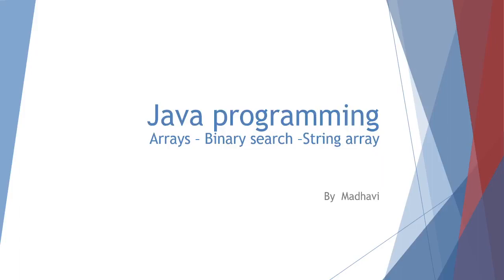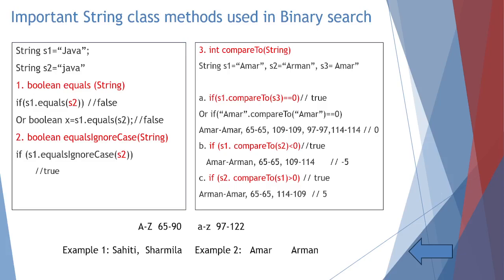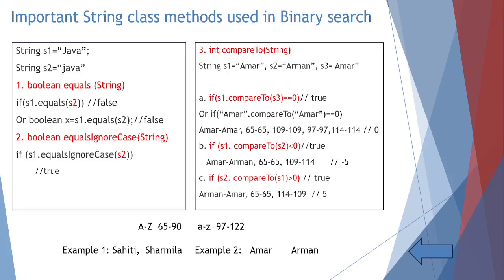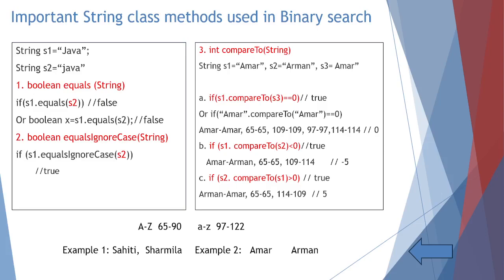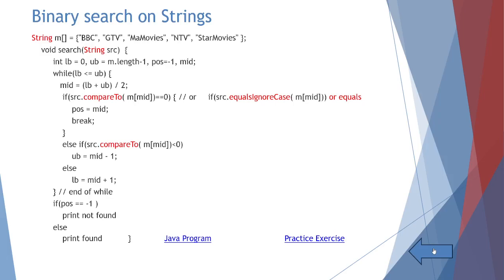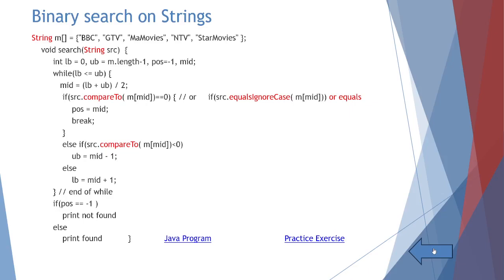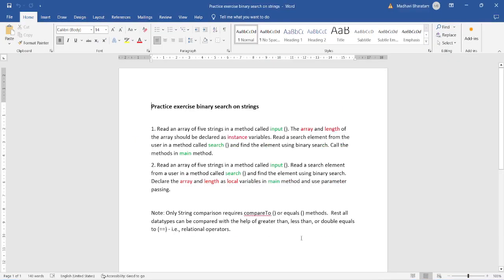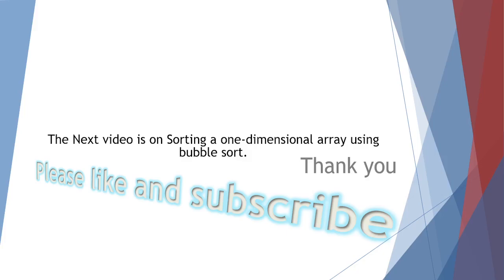Lesson 46 Arrays Part 7 - Binary Search on Strings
Link to the Book - Essentials of Computer Applications:

Practice exercise binary search on strings:

1. Read an array of five strings in a method called input (). The array and length of the array should be declared as instance variables. Read a search element from the user in a method called search () and find the element using binary search. Call the methods in main method.

2. Read an array of five strings in a method called input (). Read a search element from a user in a method called search () and find the element using binary search. Declare the array and length as local variables in main method and use parameter passing.

Note: Only String comparison requires compareTo () or equals () methods.  Rest all datatypes can be compared with the help of greater than, less than, or double equals to (==) - i.e., relational operators.